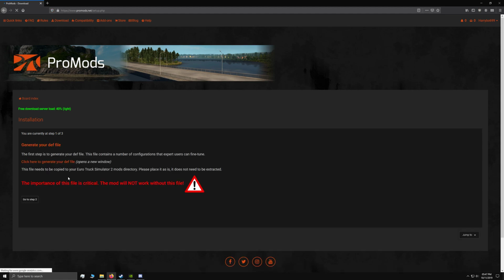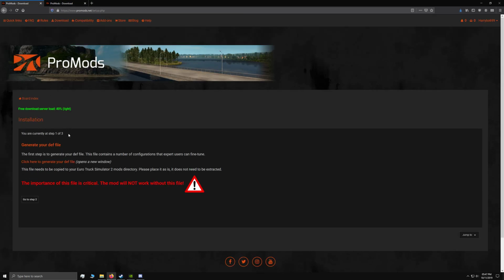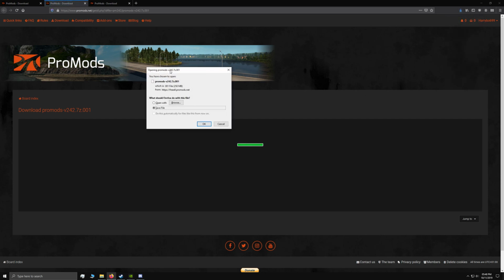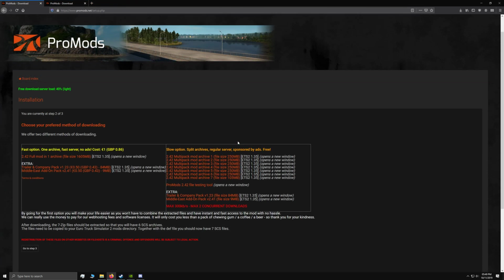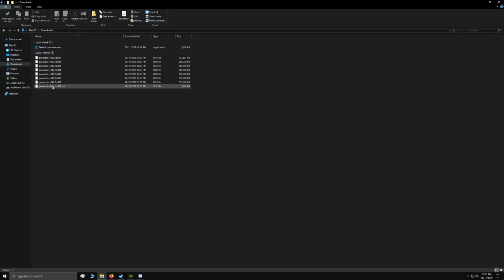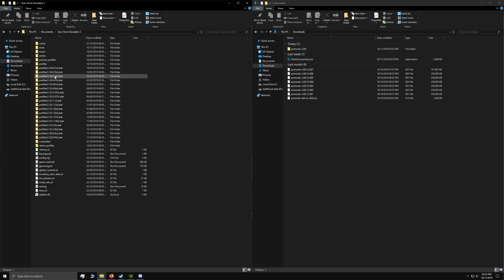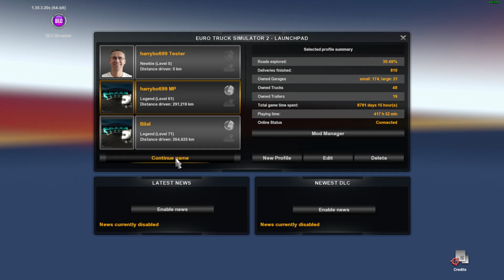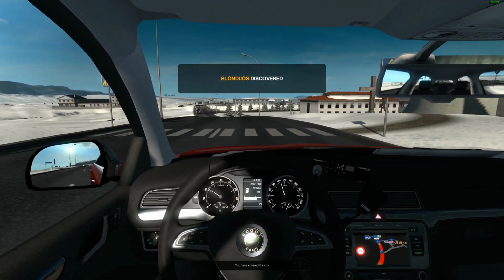How to Install ProMods for TruckersMP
Some people are not that bright. This video is for them. A classic how to video with some helpful tips for installing the Promods map mod for TMP.